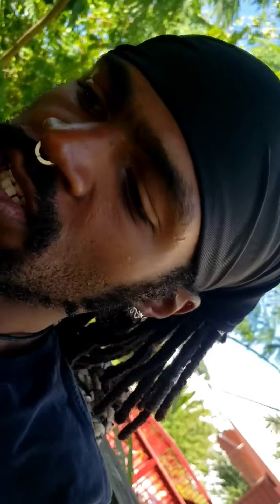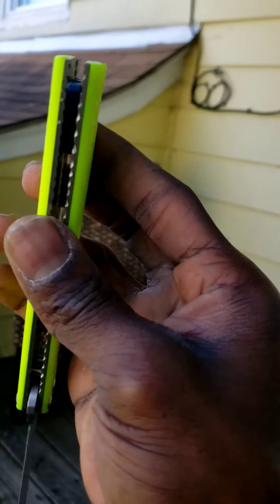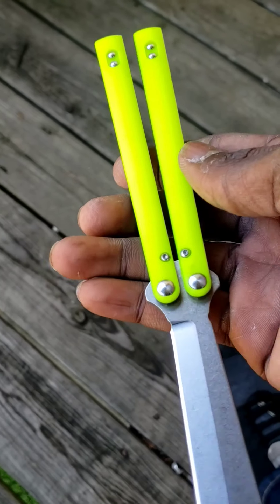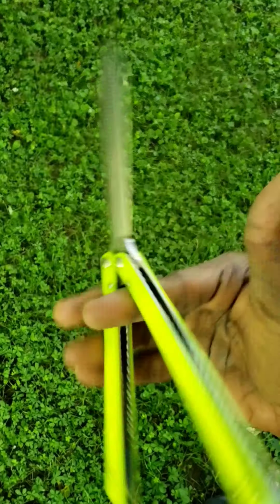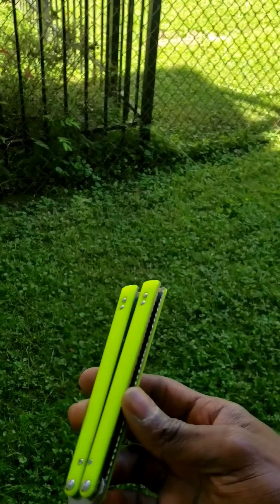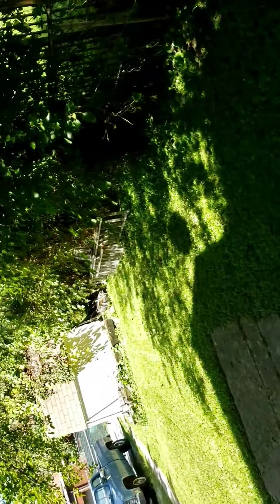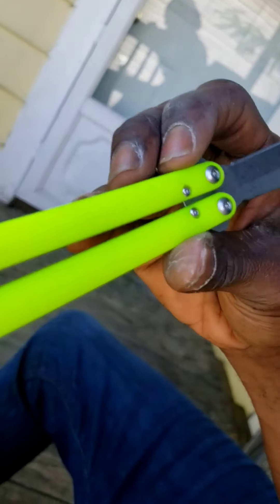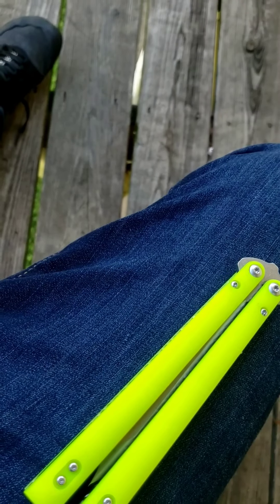Vlog#4 Replicant clone day glow scales this knife is no longer a clone, Hybrid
Replicant day glow scales